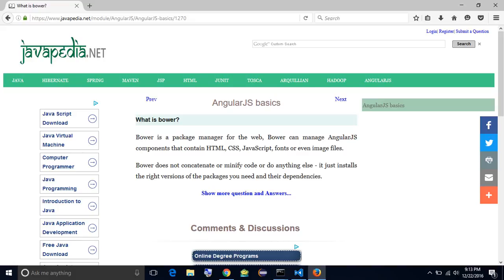What is bower? | javapedia.net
Follow the link for discussions and other questions and answers